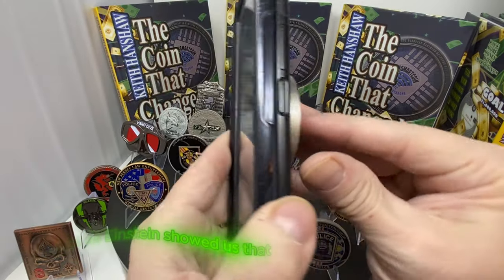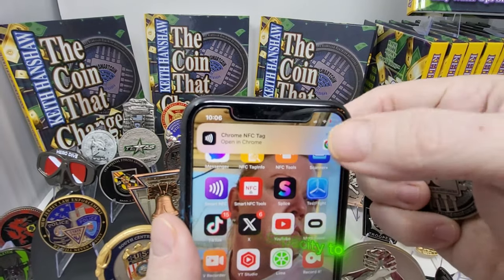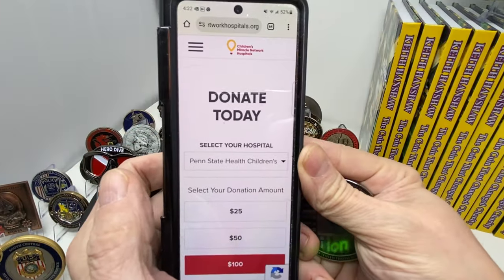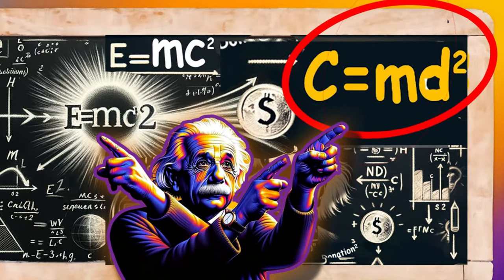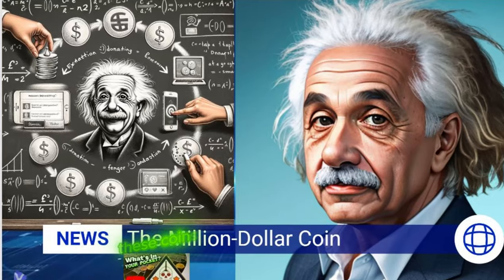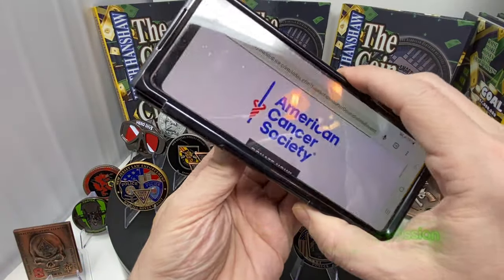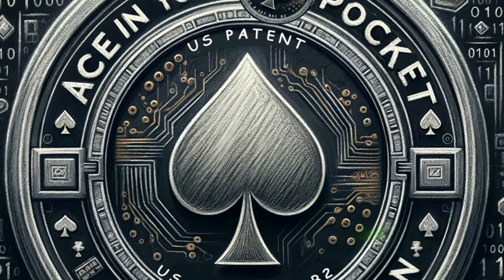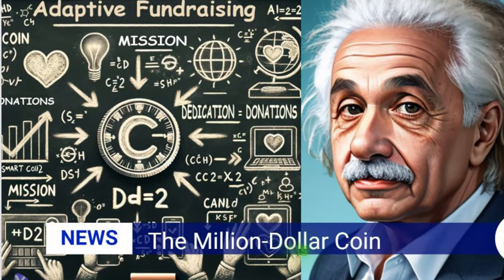Master the C=md2 Equation: The Million Dollar Coin Strategy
1
In the realm of recognition and camaraderie, challenge coins have long stood as symbols of unity and achievement within the military, law enforcement, and various clubs and organizations.

2
Their tangible nature {{pause=500}}and the tradition they carry{{pause=500}} create an emotional bond among members,{{pause=500}} a symbol of a shared experience and a badge of honor. {{pause=500}}{{pause=500}}
But what if non-profits could harness this powerful connection {{pause=500}}
to enhance their fundraising efforts?
3
For centuries, challenge coins have been tokens of identity and belonging. In the military, receiving a coin can be a highlight of one’s service, representing an unspoken bond and a shared story. They're more than just pieces of metal; they are storied keepsakes that carry significant emotional weight.
4
Non-profits can leverage this emotional connection by incorporating custom Smart Coins into their fundraising strategies. {{pause=500}} Gray Water Ops's patented Smart Coin{{pause=500}} stands at the forefront of this innovation. {{pause=500}}With an embedded NFC N-TAG 424 DNA microchip,{{pause=500}} these coins link the past to the future {{pause=500}}transforming traditional giving into a perpetual donation machine.
5
Imagine a coin that does more than just remind donors of their contribution. Each Smart Coin is a conversation starter, {{pause=500}}a portable link to the non-profit’s fundraising page. It’s a daily reminder in the donor's pocket that they are part of a larger mission. When someone else shows interest, a simple tap of their smartphone to the coin instantly brings up the donation page.
6
This is not just about donations; it's about creating a community around a cause. When a donor shares their coin, they share the story of the non-profit, effortlessly spreading awareness and encouraging contributions. It’s fundraising in the digital age—intuitive, immediate, and impactful.
7
The journey from an idea to a full-fledged fundraising campaign can be daunting. Costs can deter non-profits from exploring innovative methods. By securing a single sponsor to cover the minting cost of these Smart Coins, non-profits ensure that every penny donated goes directly to their cause.
8
Corporate sponsors receive exclusive branding on one side of the coin, a unique opportunity for visibility that is carried daily by supporters. For the sponsor, it’s an alliance with meaning, aligning their brand with social responsibility. For the non-profit, it’s a guaranteed path to fundraising success.
9
With a sponsor covering the minting costs, selling 10,000 coins at $100 each is not just feasible—it's a promise of a million-dollar influx for the non-profit. The question isn’t if{{pause=500}} but when the goal will be reached.
11
C represents the "Coin," m stands for "mission," and d2 symbolizes "dedication and donation" squared. " Just as a small amount of mass can release a large amount of energy, a single Smart Coin can generate significant impact through our dedication to the mission and the donations it inspires."
12
"Our million Dollar Coin campaign embodies this principle. With just one coin, when tapped into by your community, {{pause=500}}can exponentially multiply{{pause=500}} the funds raised for your cause, {{pause=500}}akin to the speed of light amplifying the ENERGY in Einstein's equation."
13
"This is not just fundraising; it's an energy transformation. Each Smart Coin, powered by our collective mission and dedication, becomes a vehicle for monumental change. It turns the potential energy of our community into the kinetic energy of action, driving us toward our million-dollar goal."
14
Al
15
By adding smart coins to your fundraising plan, you'll create a meaningful connection with your donors through challenge coins, a military tradition that has spanned over a century. It's a piece of art you carry in your pocket. It has meaning and a purpose, to instantly spread your fundraising message, with the simple tap of a smartphone. To learn more, visit Gray Water Ops .com